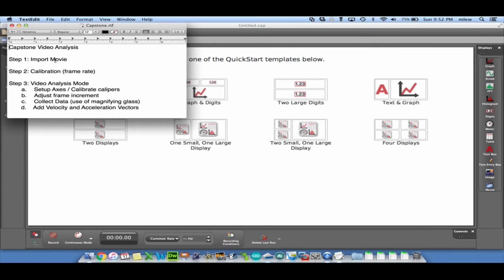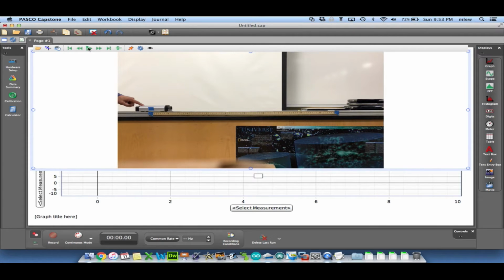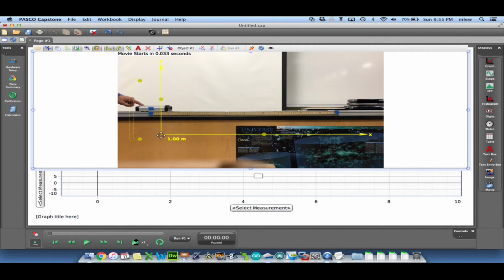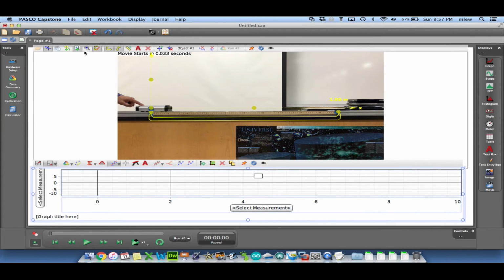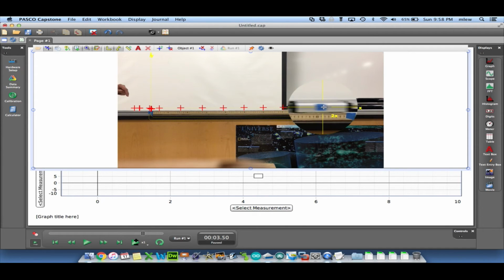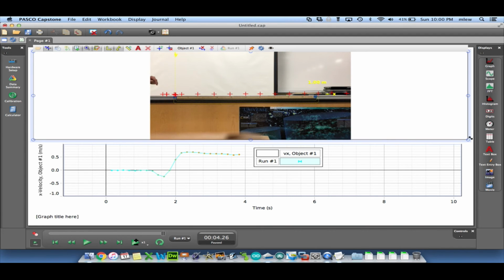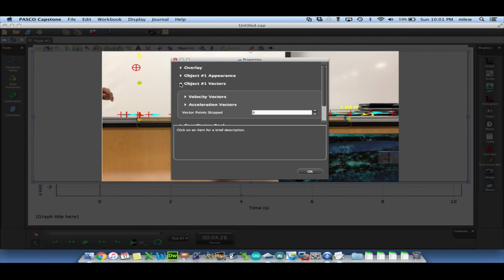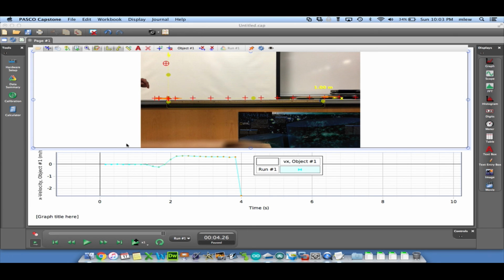AP Physics Gauntlet 2 Capstone Video Analysis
Capstone Video Analysis